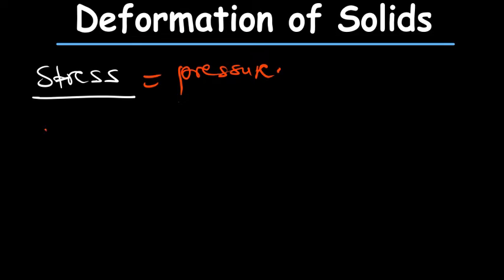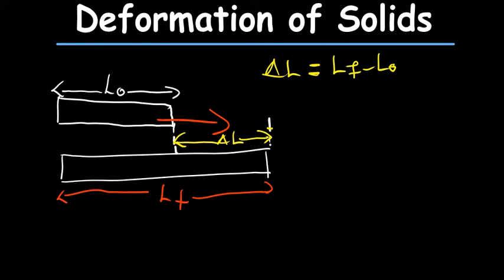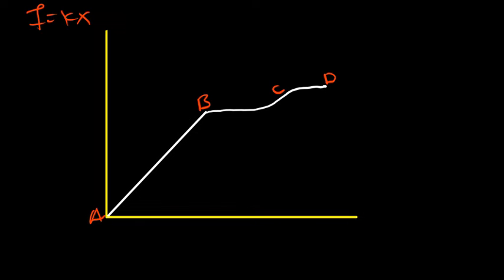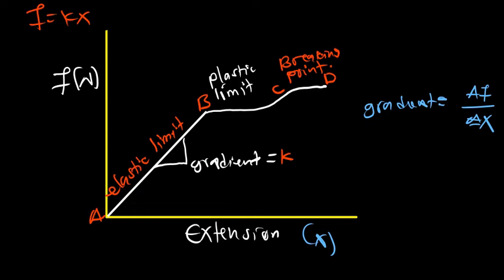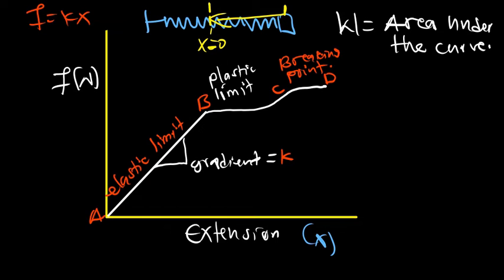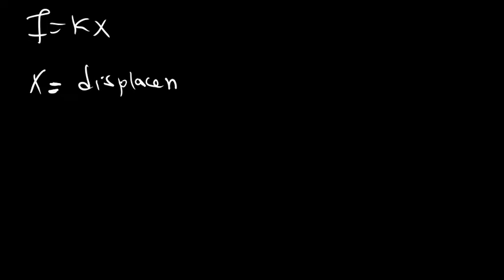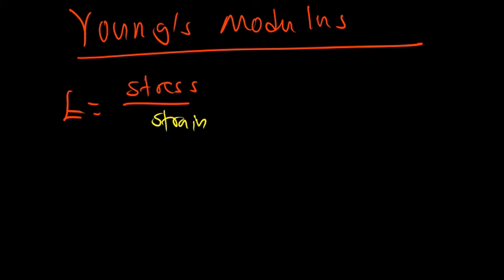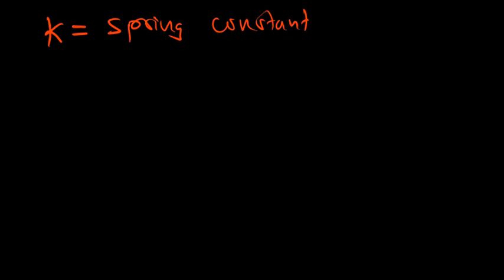Deformation of Solids -Youngs modulus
In this video we will talk about deformation of solids, watch this video to understand the basic idea behind youngs modulus and hooks law